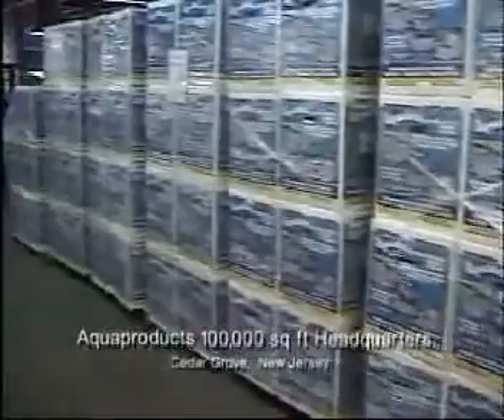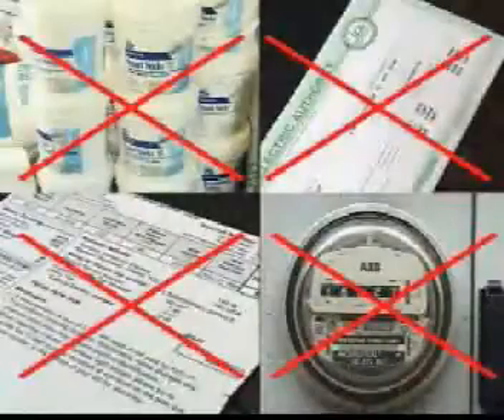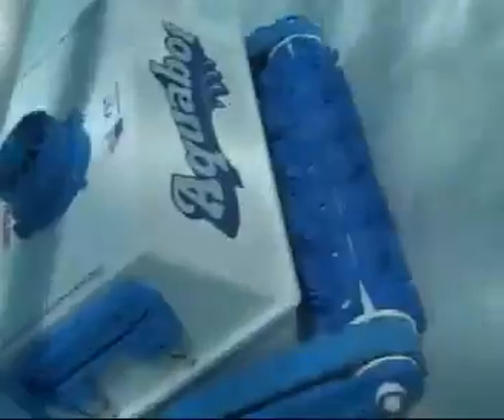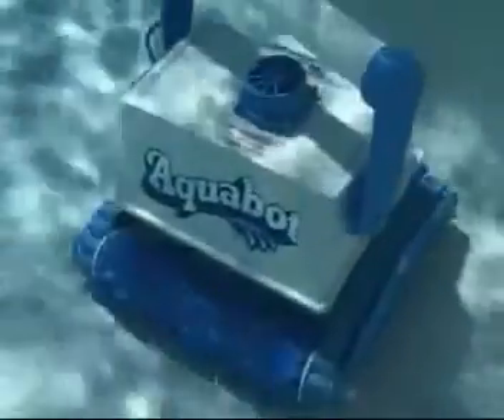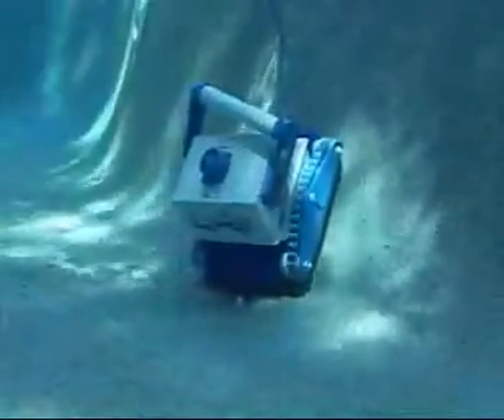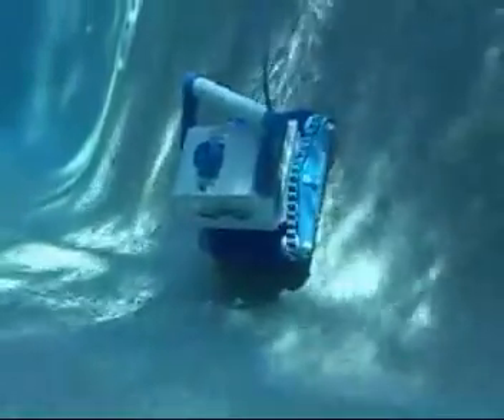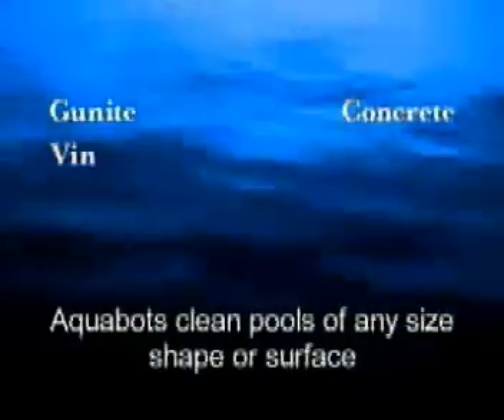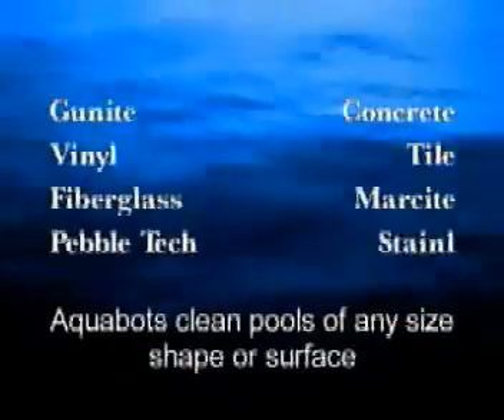Robot piscine Aquabot TURBO ELITE en action - RobotPiscine.com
Doté de jets turbo puissants, d'un câble de 18,5m, d'une pompe de 16m3/h, d'un sac de filtration d'une finesse de 2 microns réutilisable. Il fonctionne dans les piscines de toutes formes, de tous fonds et de tous revêtements jusqu'à 15m. le spécialiste de la vente de robot pour piscine privée et publique.